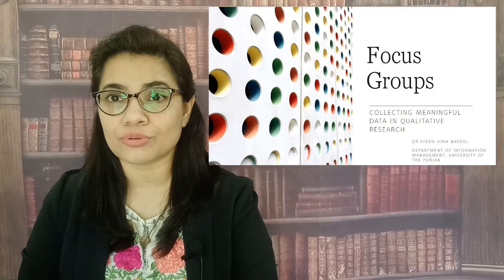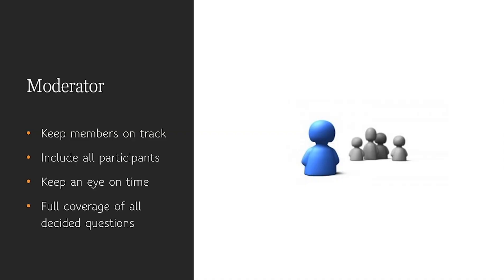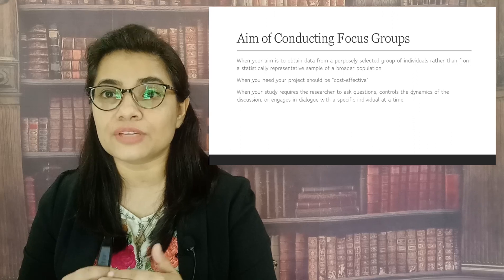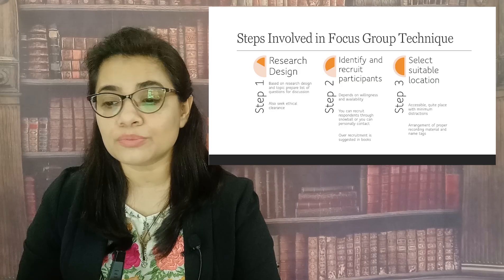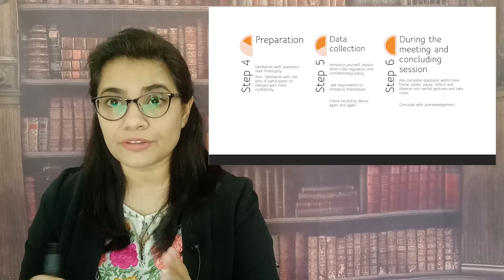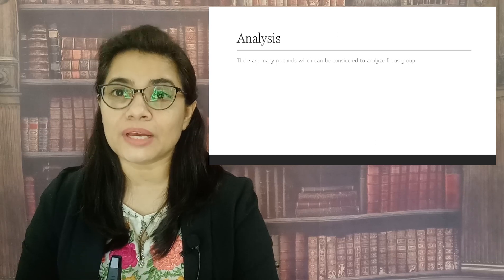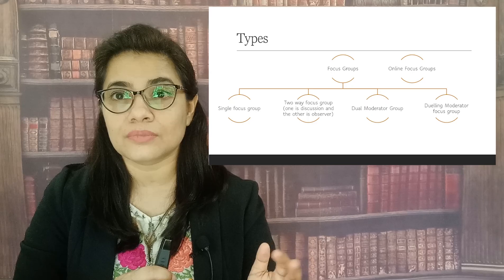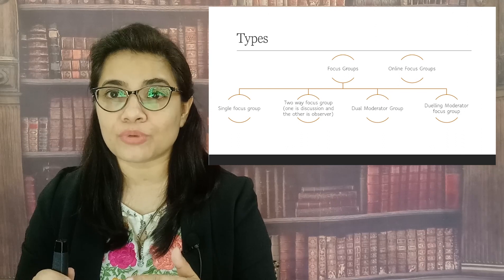How to conduct focus groups in research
This video explains focus group as a data collection technique, steps involved in conducting focus groups, types and uses